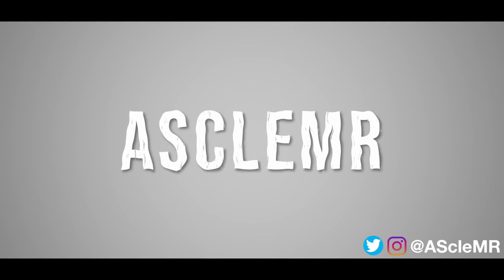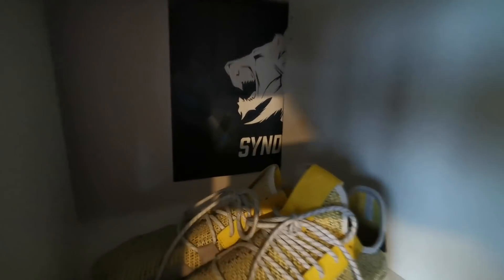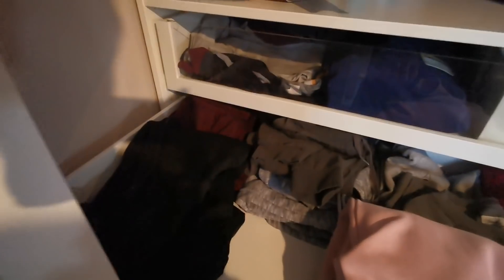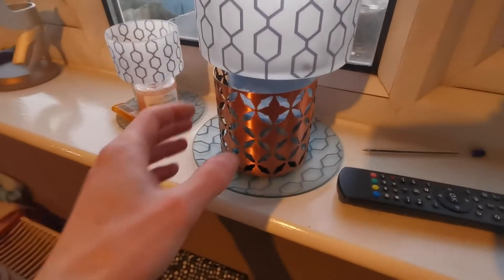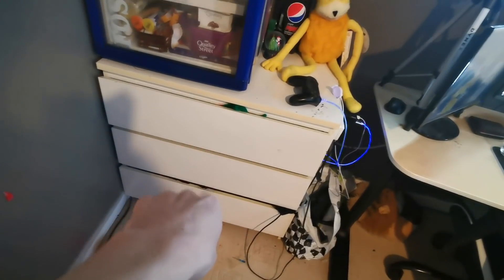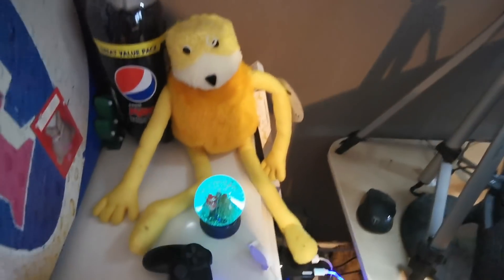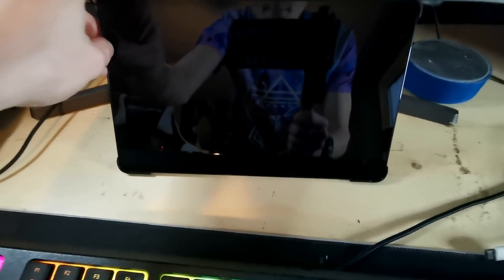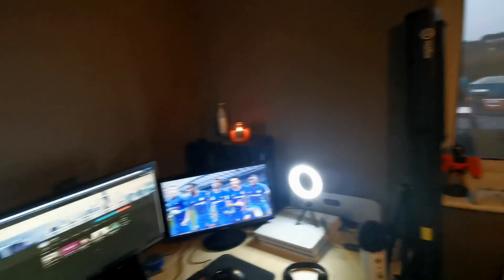ASMR Room Tour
I've partnered with the TINGLES APP, all you need to do is sign up and you can listen to everything i upload on youtube for free, without  ads, and even play it in the background of using your phone. Feel free to follow me and support me if you really wish. I love you all!

I have created a twitter account so you can keep up to date with my life and ask me as many questions as you want :)

I have also created a Patreon Page so you can can donate and become a patreon to my channel if you wish. there are rewards set up for those who would like to donate, but you do not have to if you do not wish to. The link is here:

The goal is to reach £50 as quickly as possible, so i can put the money towards the channel.

Hello Bella & Becky